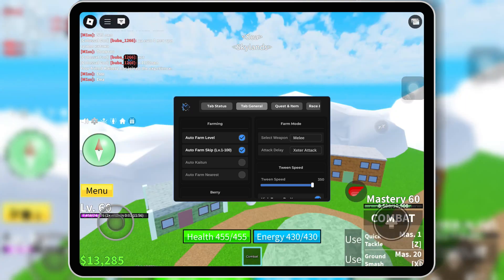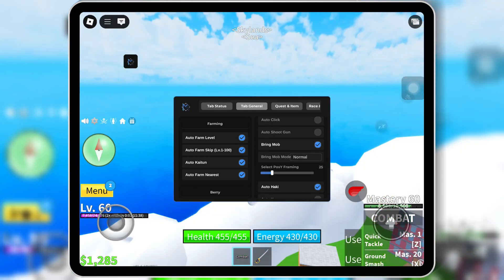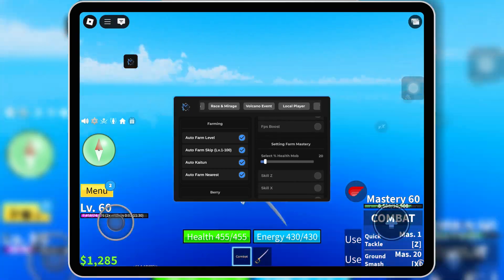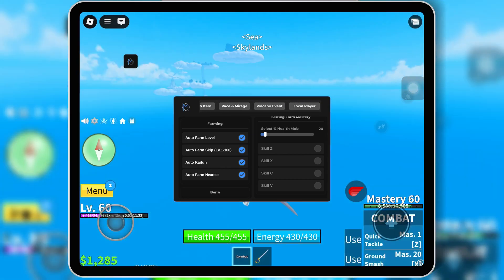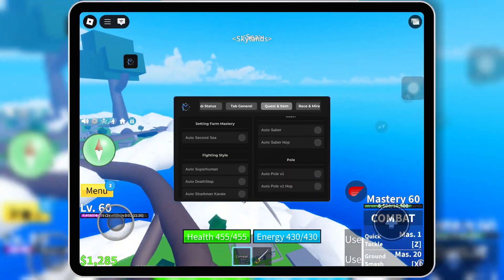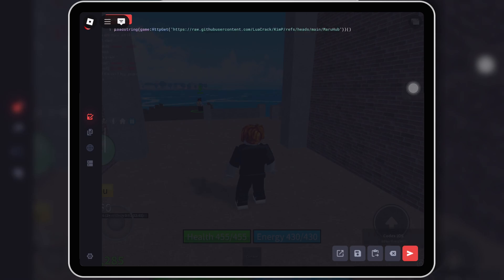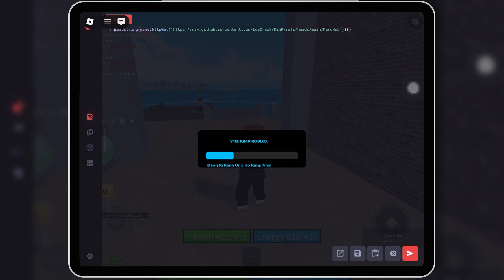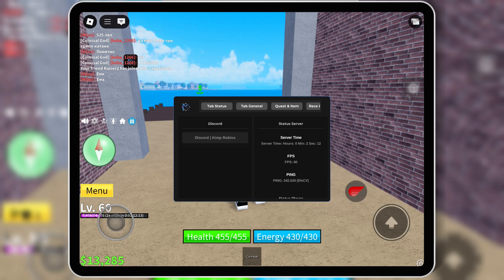NEW MARU HUB Script for Blox Fruits Premium Features | Works on All Roblox Executors Mobile & PC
Ready to unlock premium features in Blox Fruits? In this video, I show you how to use the Maru Hub Script – one of the most powerful and feature-packed scripts for Roblox Blox Fruits! From auto farm, auto raid, and auto dungeon to ESP, teleports, and more – Maru Hub has everything you need to level up fast and dominate the game. 💥

✅ Works with all major executors:
🔹 Delta
🔹 Codex (used in this video)
🔹 Cryptic
🔹 Fluxus
🔹 Appleware
...and more!

💻 What’s included in the Maru Hub Script?

Auto Farm

Auto Dungeon

Auto Raid

Teleports

Server Hop

Bounty Features

ESP & more!

👉 DIRECT Install Updated Codex Executor for Roblox on iOS | Best Roblox Executor on iPhone & iPad

roblox blox fruits script
script blox fruits
blox fruits script pastebin
blox fruits script no key
blox fruits script mobile
blox fruit script
roblox blox fruit script
blox fruits hack
script blox fruit
blox fruits script pc
blox fruits scripts
blox fruit script pastebin
best blox fruits script
blox fruits auto farm
blox fruit scripts
hack blox fruit
blox fruit hack
script blox fruits para celular
script blox fruit pc
roblox executor